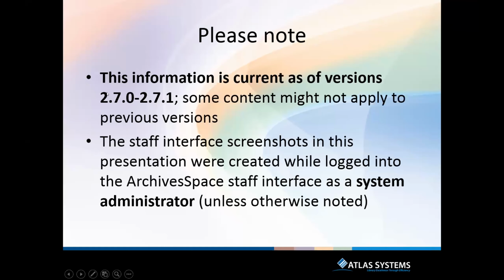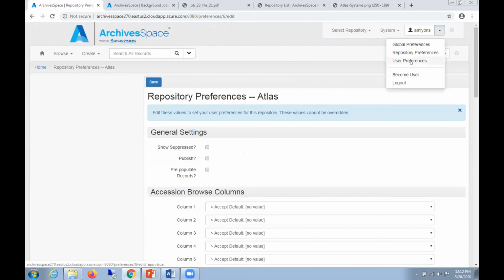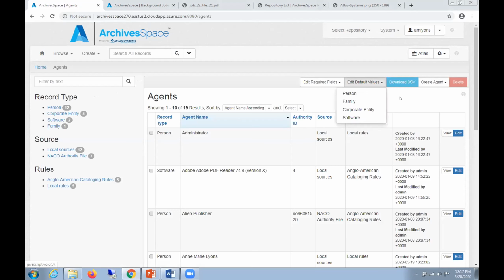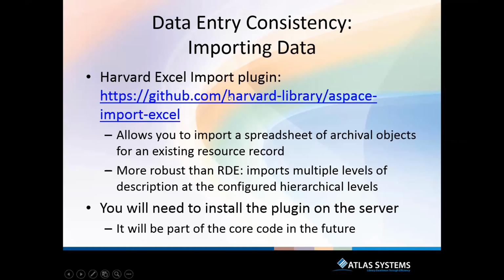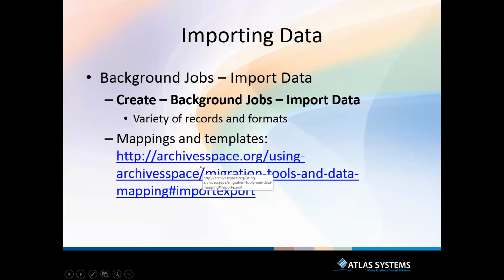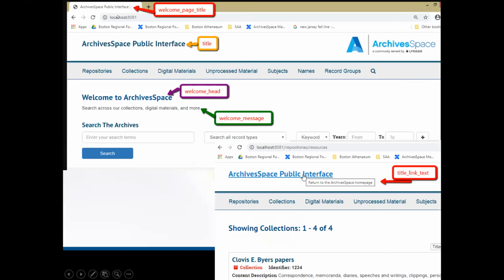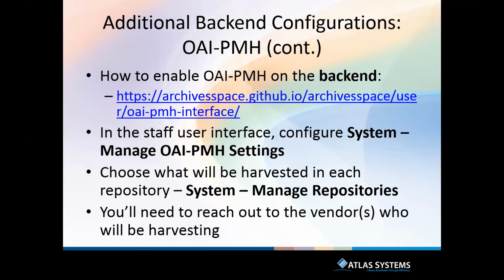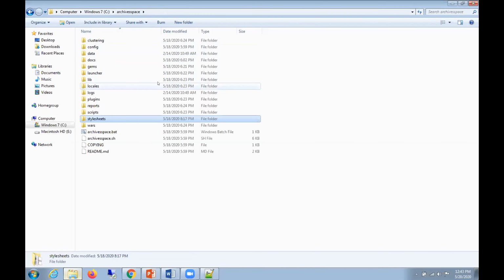Configuring your ArchivesSpace Implementation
Recorded May 20, 2020 as part of the ArchivesSpace Online Forum

Presentation Description: In this session, Anne Marie Lyons (Atlas Systems) will highlight ways you can configure your ArchivesSpace implementation from within the ArchivesSpace staff user interface.  Anne Marie will highlight configuration options for features like repository and user preferences, templates, default values, RDE, managing controlled vocabularies, user-defined fields, tool tip editing; and data tips for using the ArchivesSpace import templates.

Presenter Bio: Anne Marie Lyons is a training and library solutions consultant at Atlas Systems. She’s been with Atlas for ten years and works with special collections and archives customers on their ArchivesSpace and Aeon implementations. Prior to working at Atlas, she was a digital initiatives consultant for special collection and archives in Denver, Colorado; a cataloger at the National Security Archive in Washington, D.C.; and a part-time librarian in the NPR library.